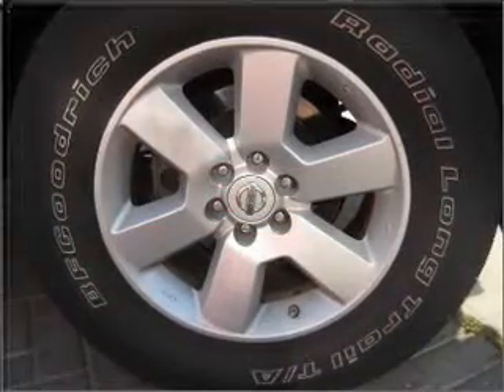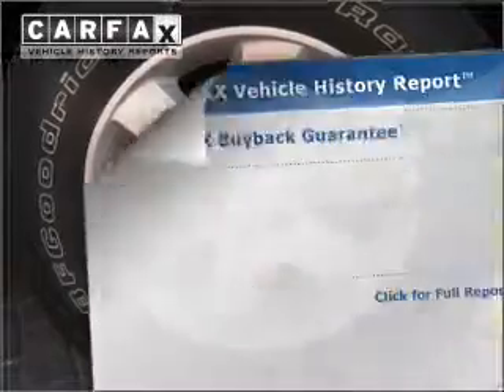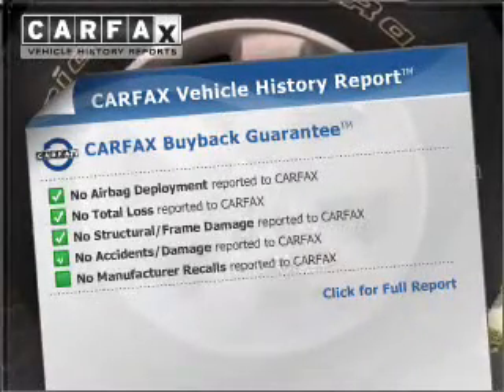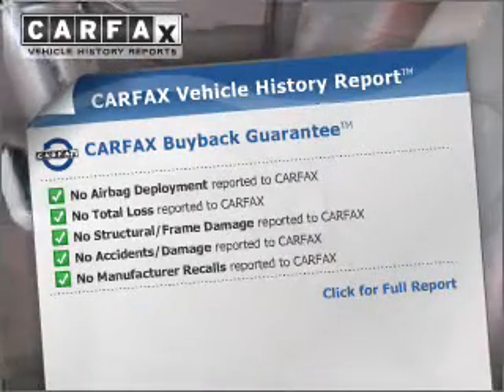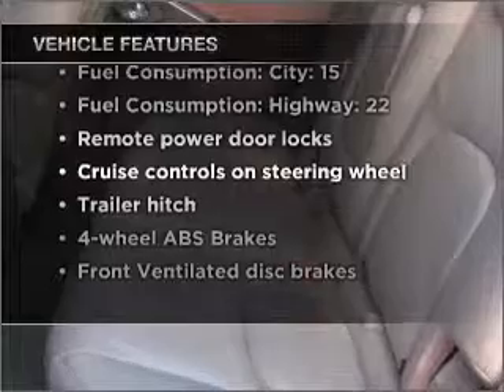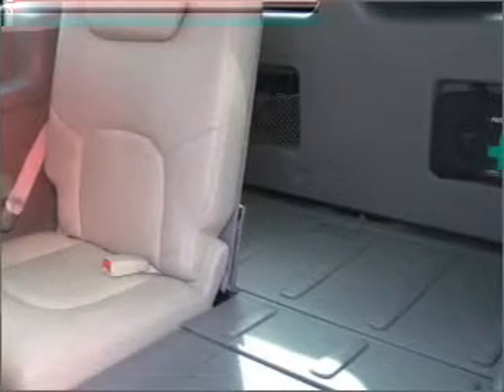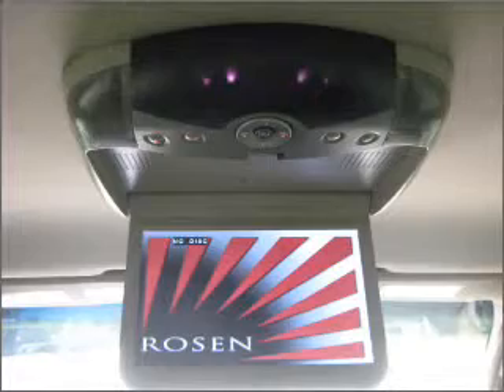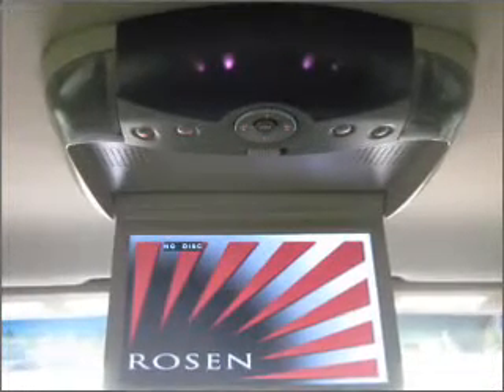2008 Nissan Pathfinder - Winter Haven FL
Year: 2008
Make: Nissan
Model: Pathfinder
Trim: SE
Engine: 4.0 liter 6 cylinder 24 valve
Transmission: 5-Speed Automatic
Color: Burgundy
Mileage: 52538
Address:
6401 Cypress Gardens Blvd